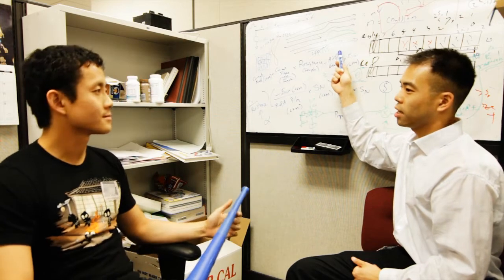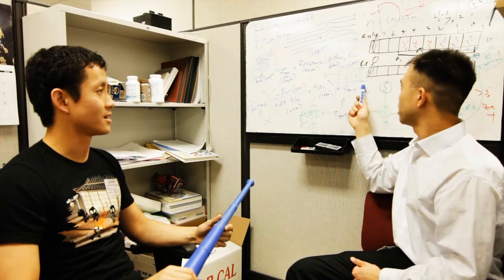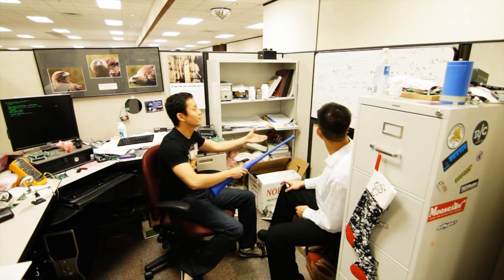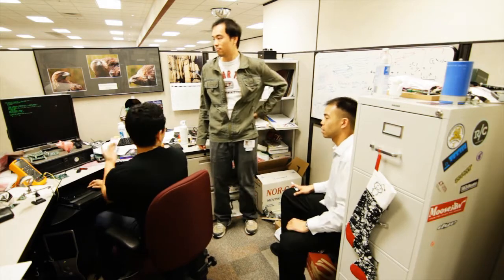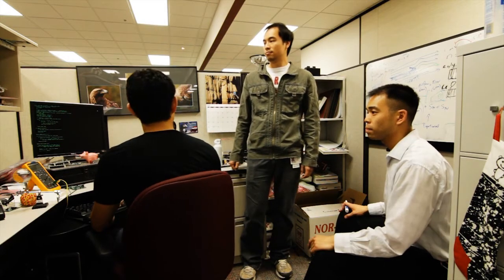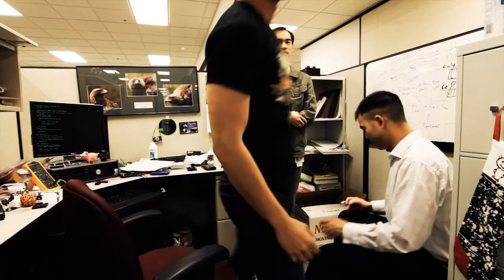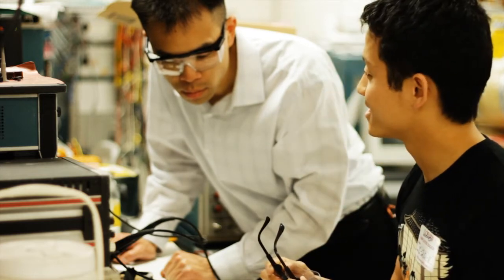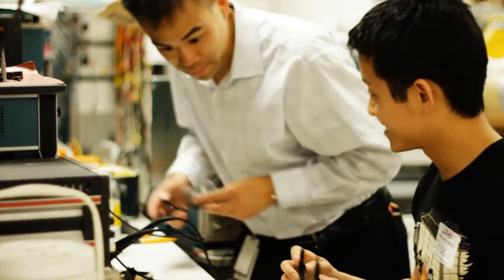FR-4: Pilot Episode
Synopsis: Two engineers debate about an aerospace design and ultimately test their theory in an actual wind tunnel.

FR-4 is a pilot episode about engineers.

Written by Alan Chern and Leo Chen